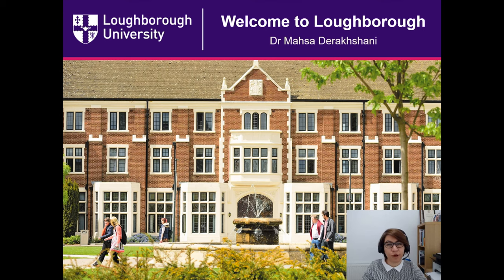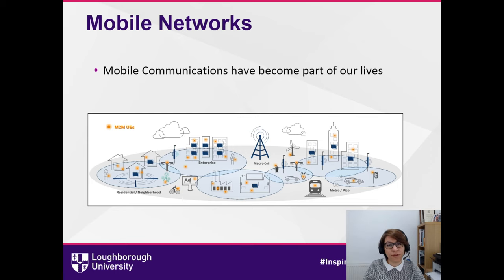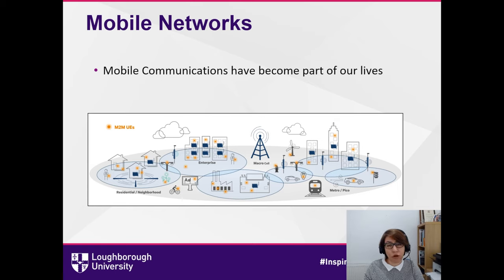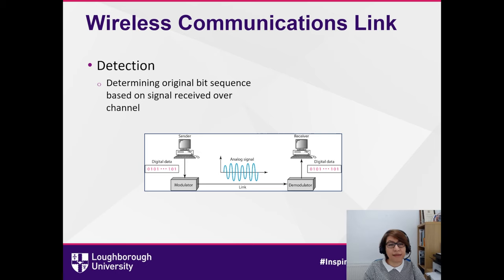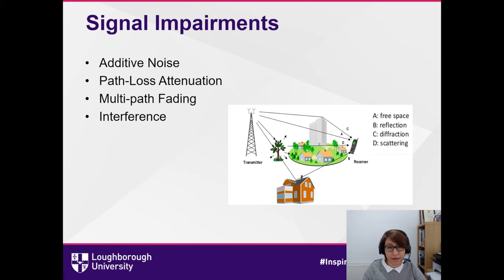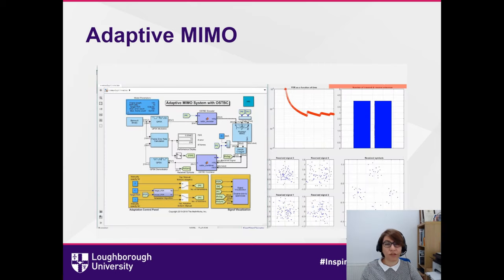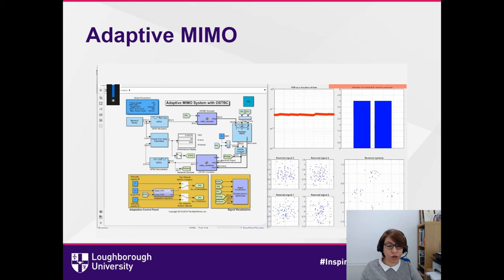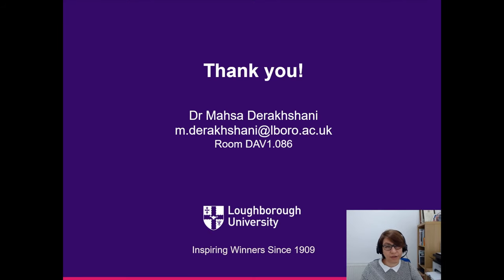Demonstration of Digital Communications by Dr Mahsa Derakshani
Demonstration of Facilities and Courses at Wolfson School of Mechanical, Electrical, Manufacturing and Electronic Engineering at Loughborough University